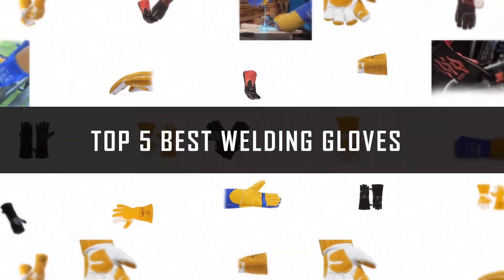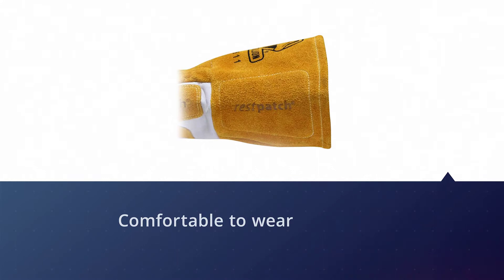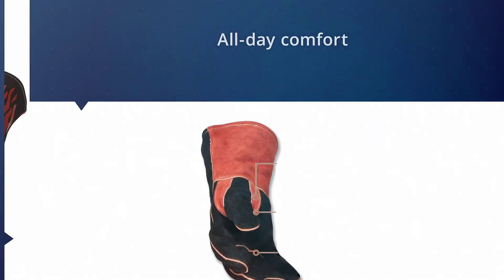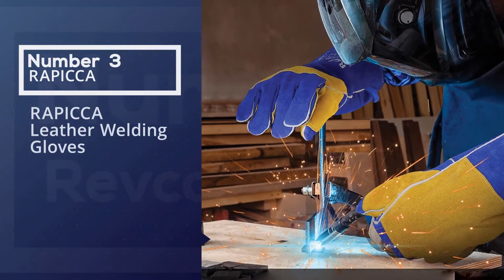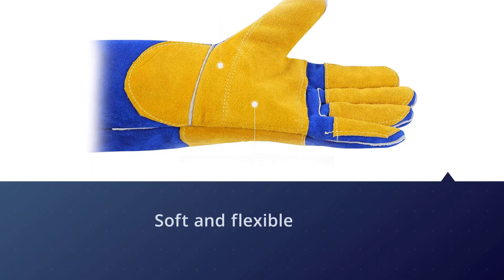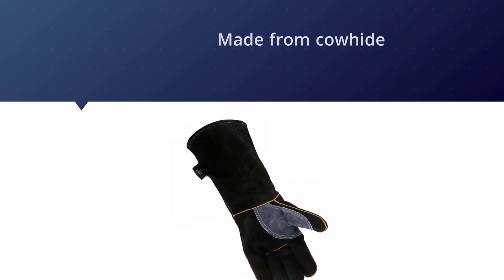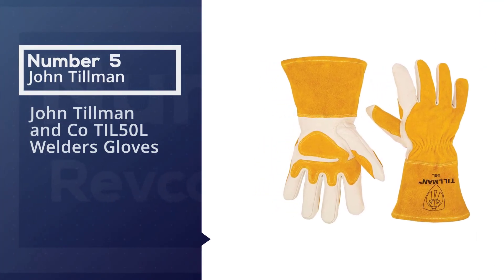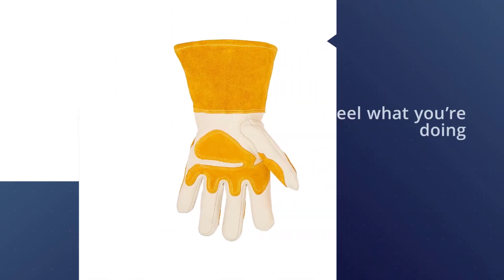Best Welding Gloves Buying Guide in 2023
Best Welding gloves featured in this Video:
0:21 1. Revco GM1611 Welding Gloves
1:02 2. Lincoln K2979 Welding Gloves
1:52 3. RAPICCA Leather Welding Gloves
2:45 4. KIM YUAN Fire Resistant Gloves
3:38 5. John Tillman and Co TIL50L Welders Gloves

What Is A welding glove?

Welding gloves are close-to-home defensive gear (PPE) that shield the hands of welders from the dangers of welding. These gloves permit digit explanation while shielding the administrator from electrical stun, extraordinary warmth, and bright and infrared radiation, and furthermore give scraped spot opposition and improved grasp.